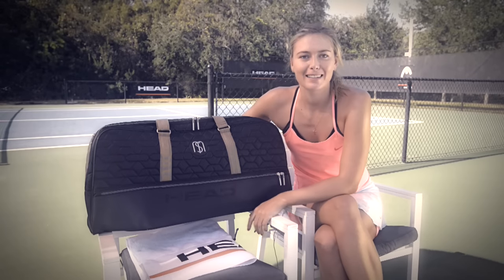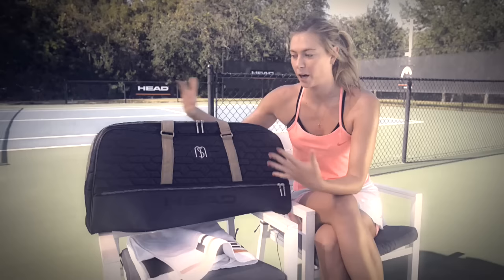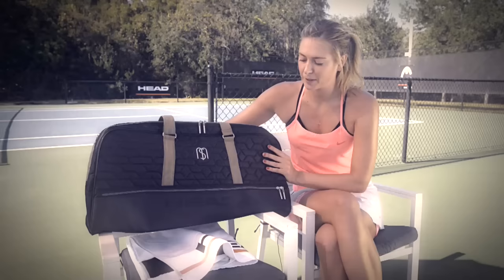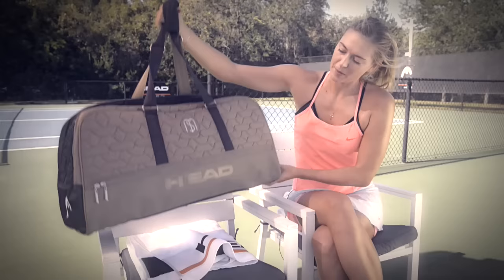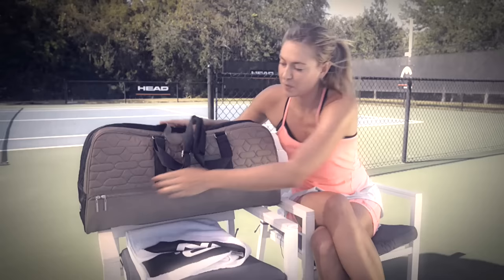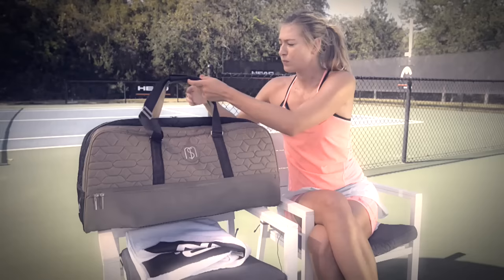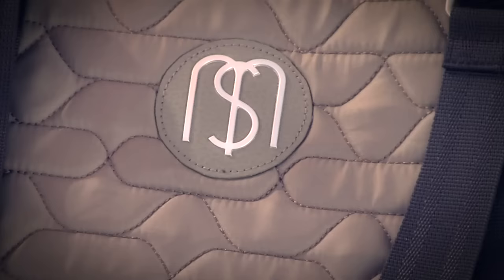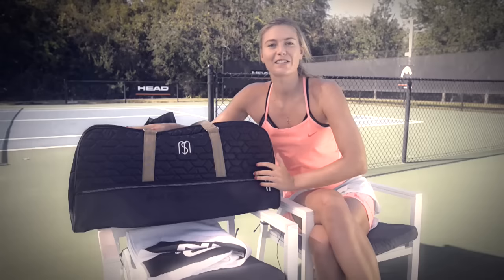Gameraiser TV - Maria Sharapova's Racquet Bag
As stylish as it is practical, the Maria Sharapova Court bag, inspired and co-designed by the tennis star, redefines high quality for the modern female tennis player. How does Maria like her new racquet bag? Find out now...